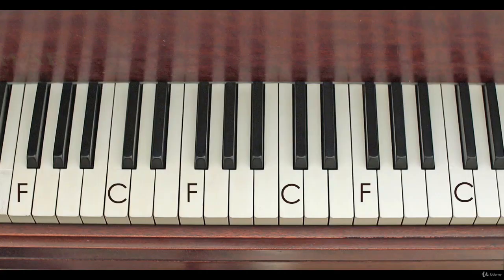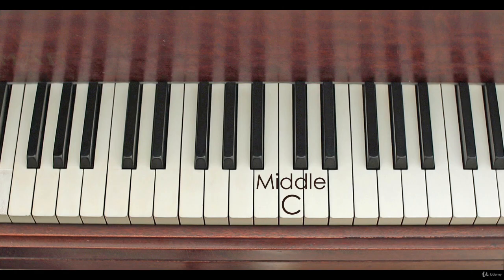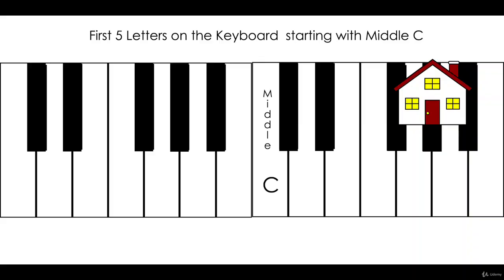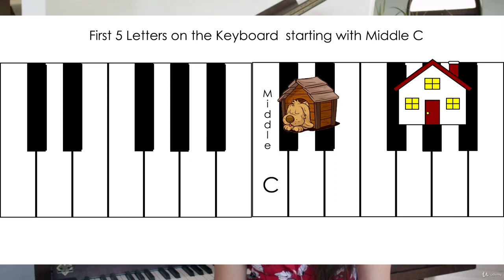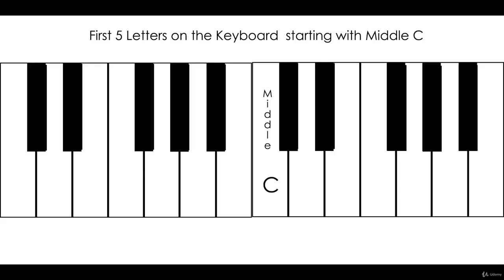Is your child ready to learn the piano? Lesson 9: Finding notes on the piano ABDEG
Piano Readiness Course.  Is your child ready to learn the piano.  This course takes you and your child through the first few concepts & gives you a deeper understanding of whether or not they're ready for lessons.  This is lesson 9: Where to find ABCDEFG on the piano